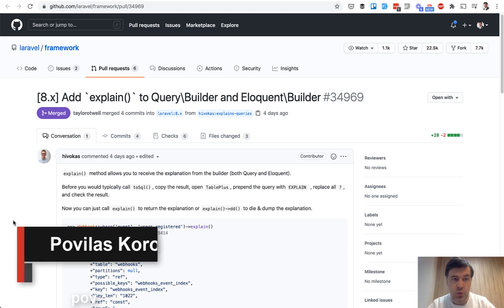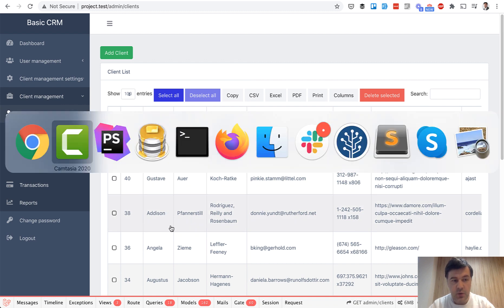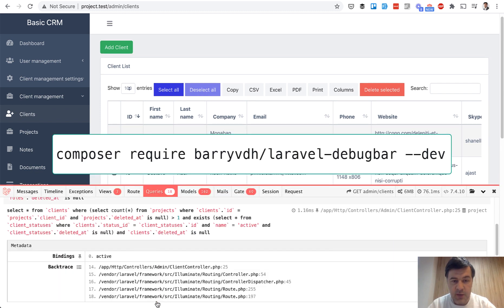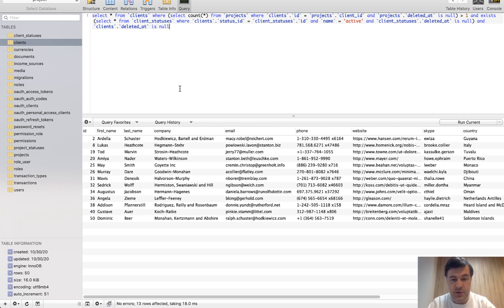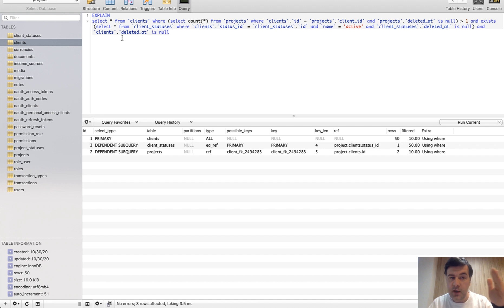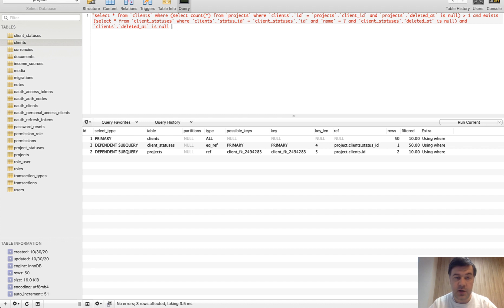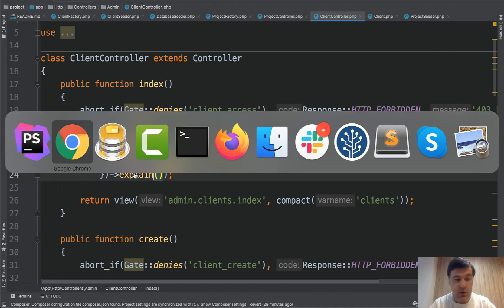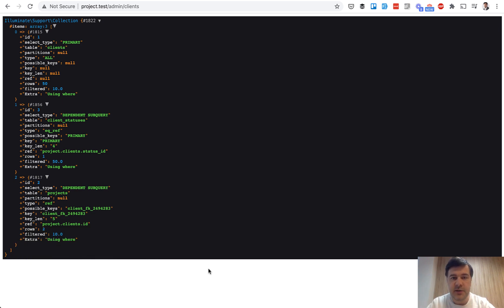New in Laravel 8.12: Explain Eloquent Query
A new small improvement to debug your Eloquent queries more conveniently, without launching an SQL client.